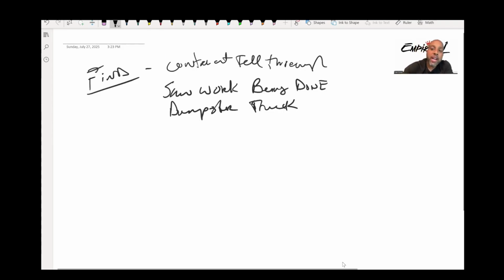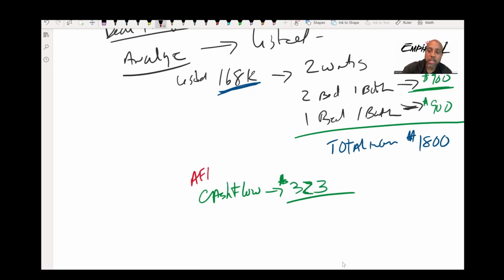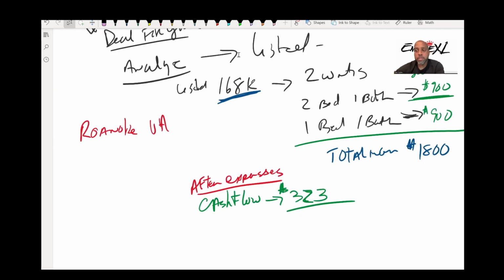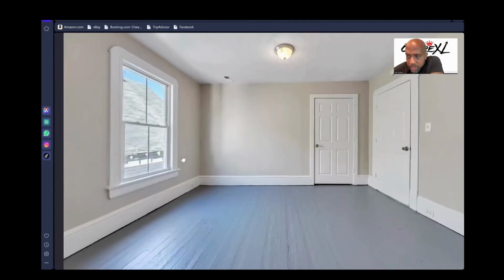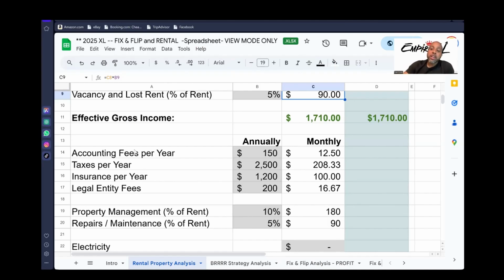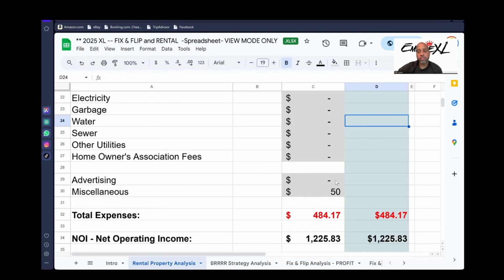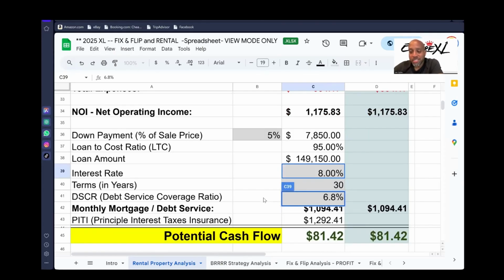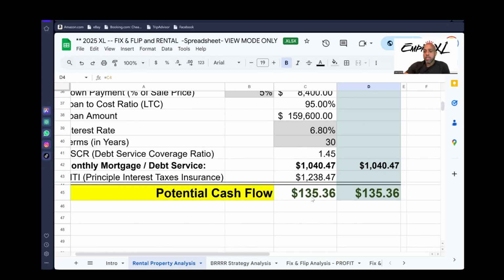Is This Rental Property a Good Deal or a Bad One?(Let's Do the NUMBERS)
NEXT COACHING call is this Wed.

In this episode, our Community Member brings a 2 Family (2 unit) Lead to our Live Real Estate Mastermind.
We break down his numbers Using a Rental Property Analysis spreadsheet and answer the key question: is This property really worth buying?
TIMESTAMPS

00:00  Numbers Tell the Story
01:15  How Property Was Found
02:44  Where the Real Deal Starts
04:10  The Numbers Breakdown: Ask Price, and Current Rents
06:56  What’s Team Member’s Numbers?
09:39  Questions from the Live Audience
11:11  The Right Tenant… Section 8 or College Students?
13:07  Problem with Renting to College Students.
15:35  Property Condition
18:49  Rental Property Numbers Spreadsheet
25:24  Do You think it’s Going to Cashflow?
26:44  The Loan Numbers
27:36  Only 5% Downpayment on A Rental Property?
29:56  What the Spreadsheet Numbers Say
33:24  RECAP - Team Member Checking if His Numbers are Right
34:46  Bonus Question - For $130 a Month… is it Worth it?
35:35  Conclusion - Risk for Reward with Rental Properties

- How to Find the  motivation of the seller to get a Good Price
- Why cash flow is more than just rent minus mortgage
- What You Need to get rental property Numbers Right
- How to Stay away from Nightmare Tenants
- To Get Your Money when the Rent is Due.

🧠 Practice running your numbers BEFORE you buy, So You Can avoid beginner mistakes that can cost you thousands.